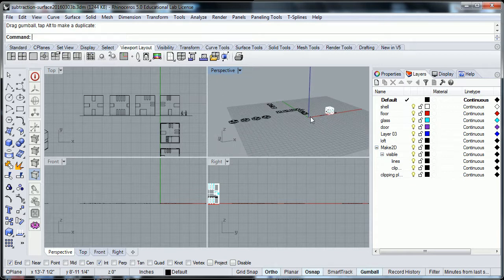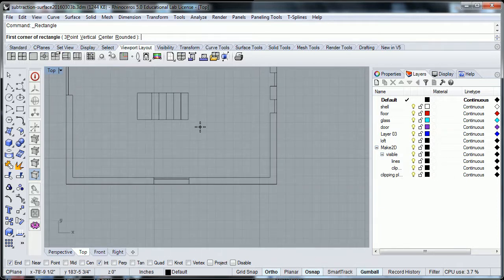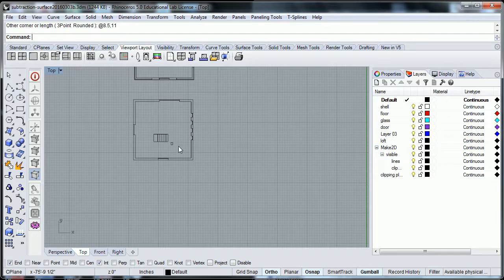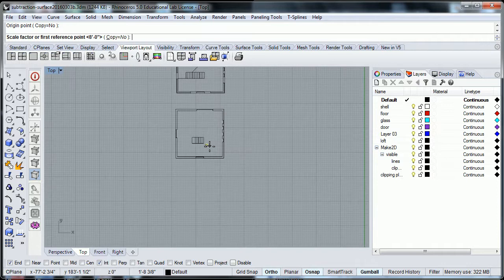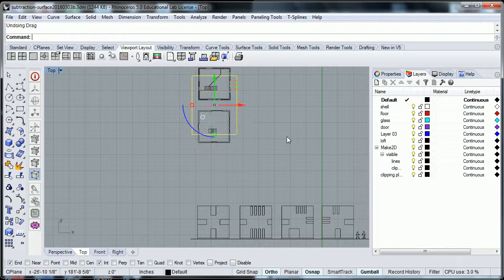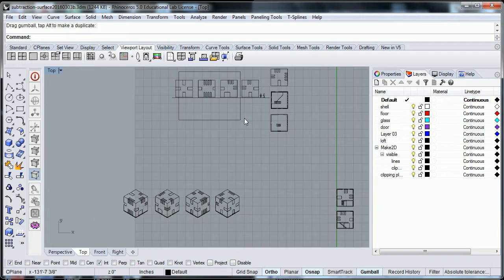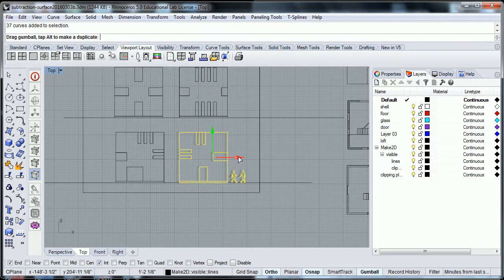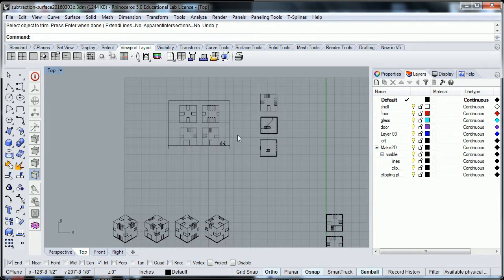WEEK 02 DAY 02 -05-RNO-SUB-lay out for print pt1.avi